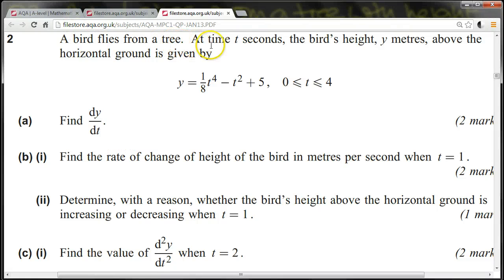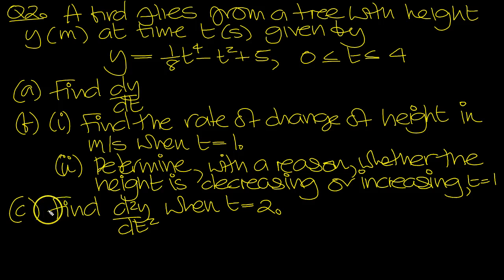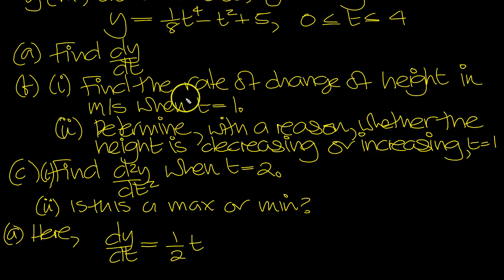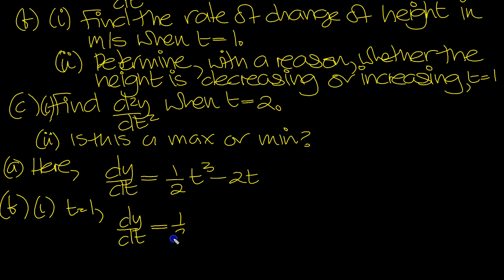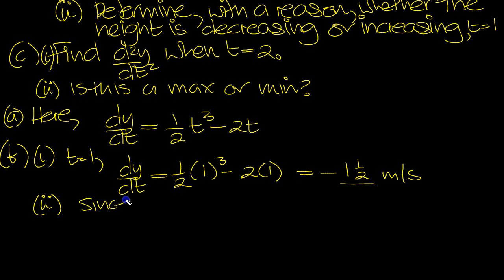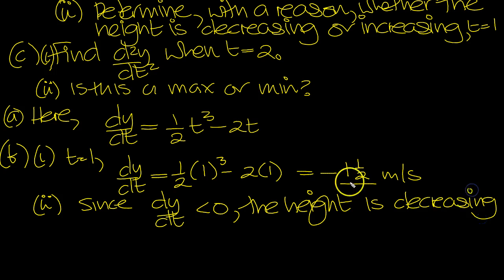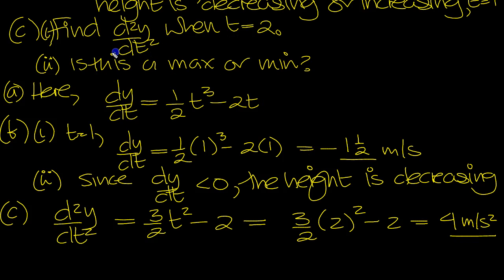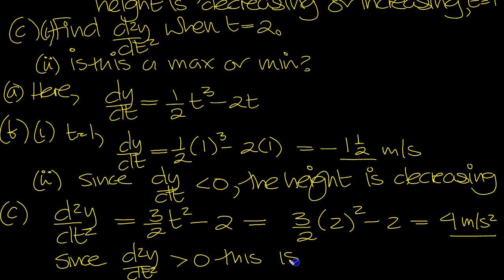C1 AQA January 2013 Q2